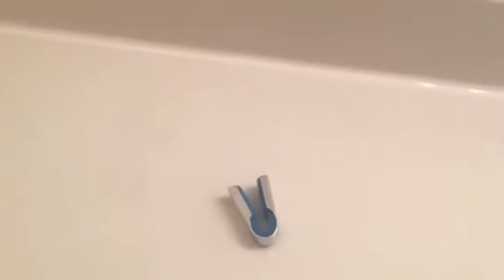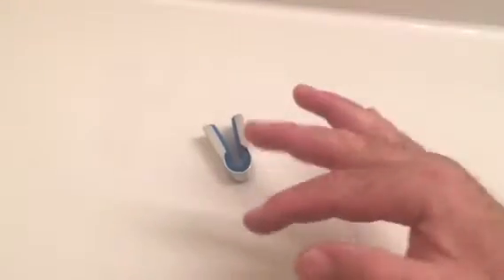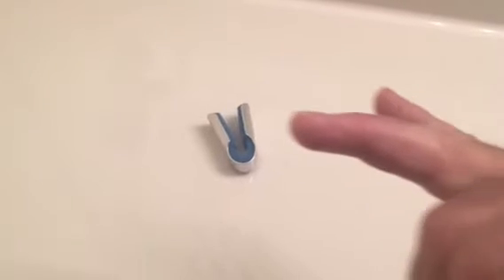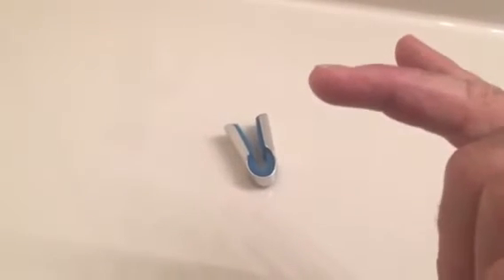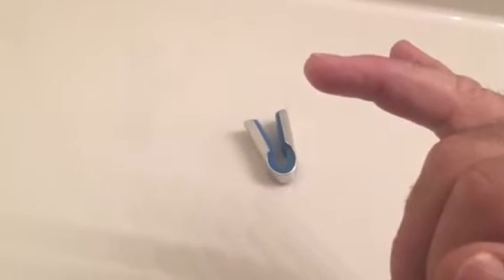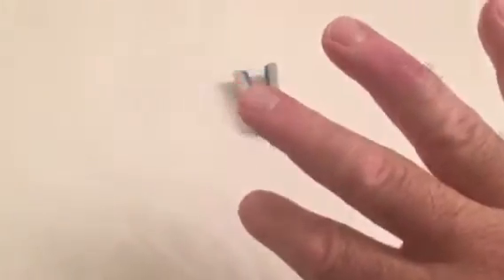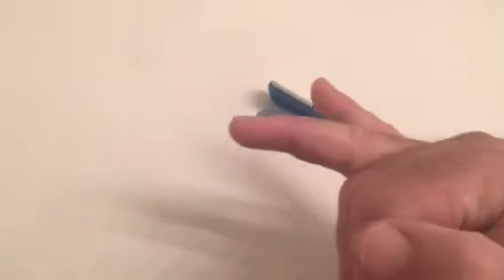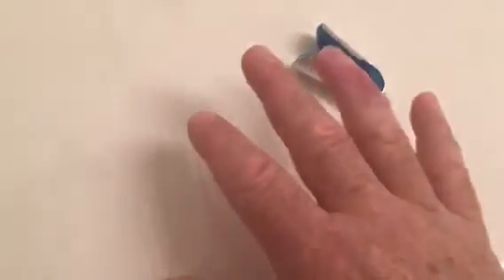Mallet finger week 10